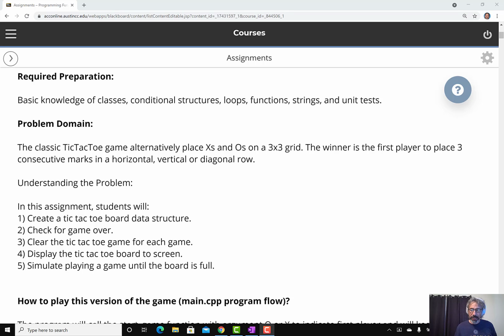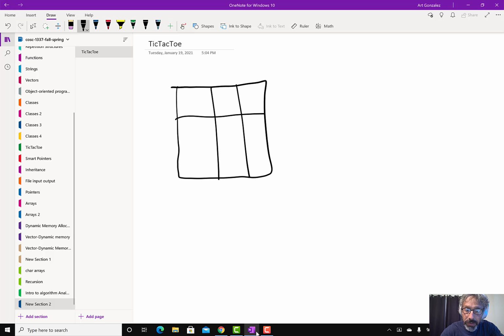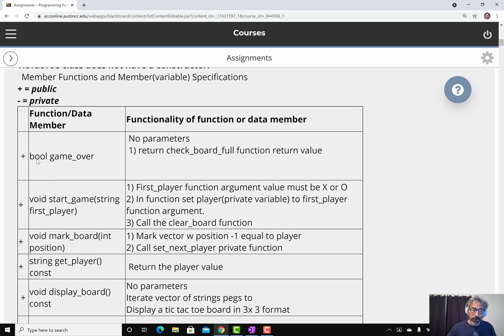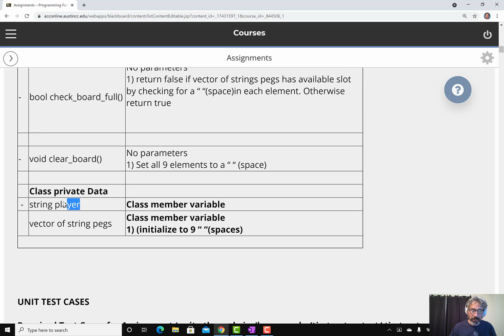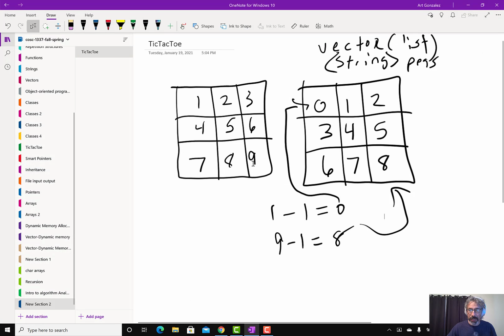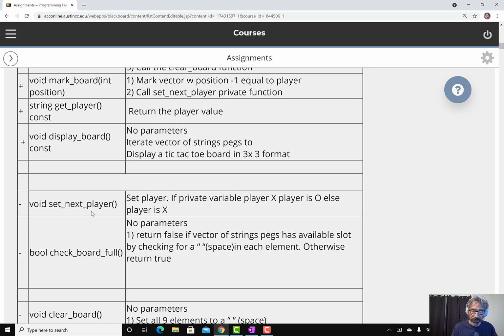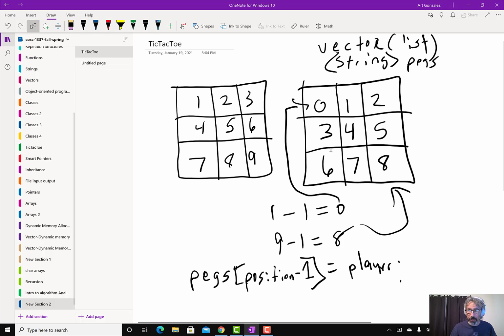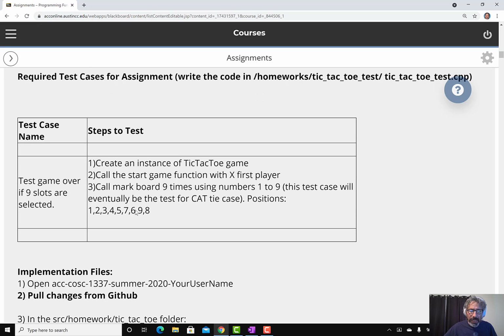COSC 1337 TicTacToe HW6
Overview and strategy for Homework 6, Tic Tac Toe